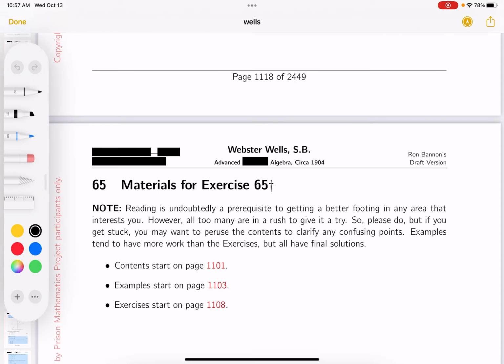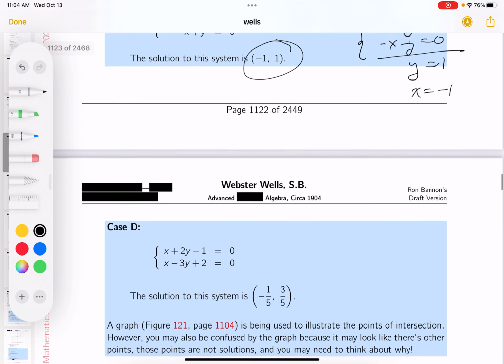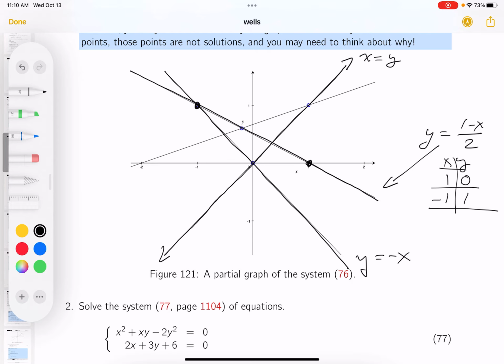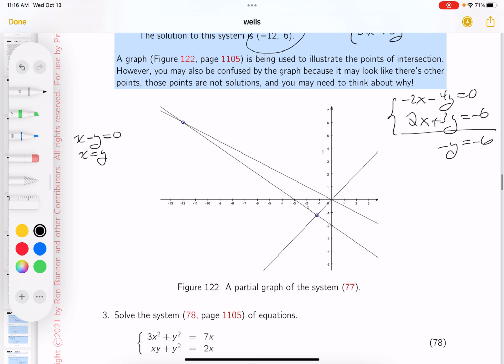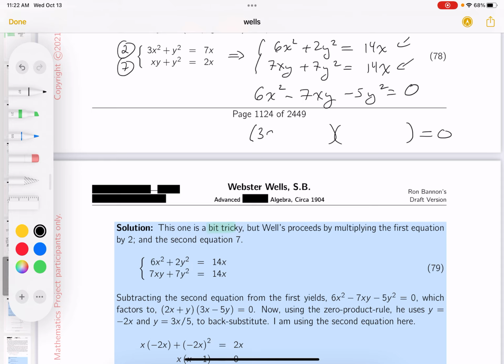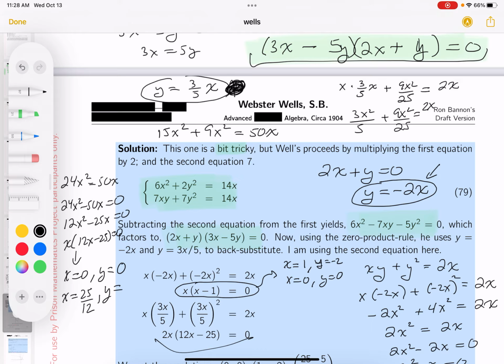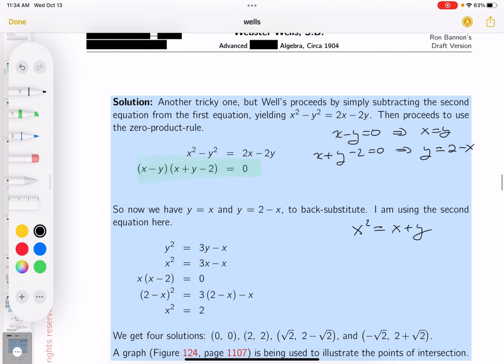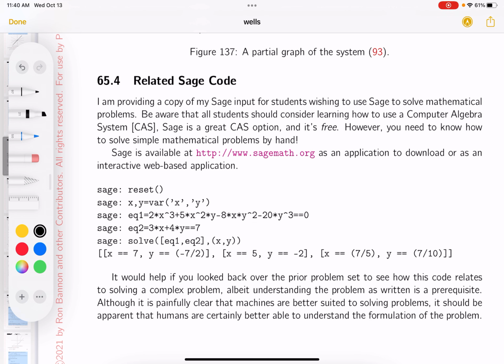65 ww exa